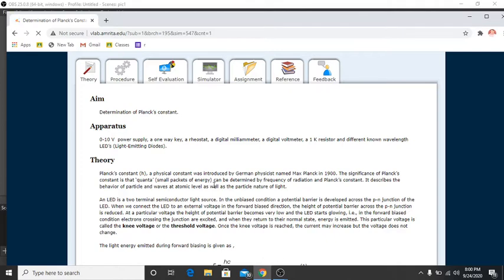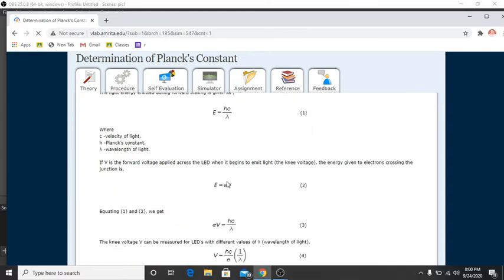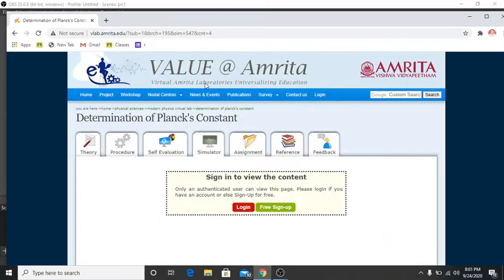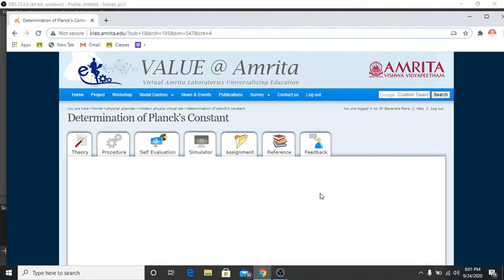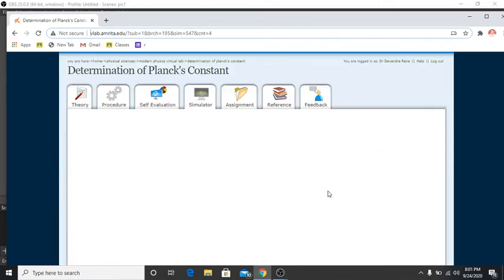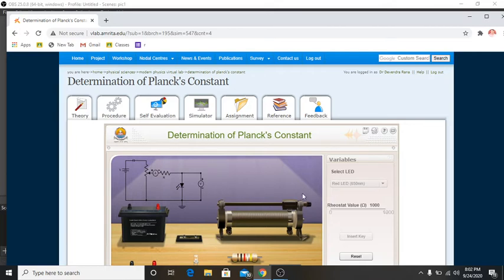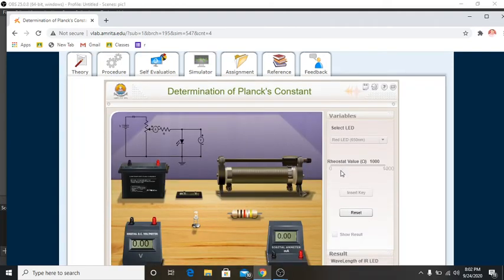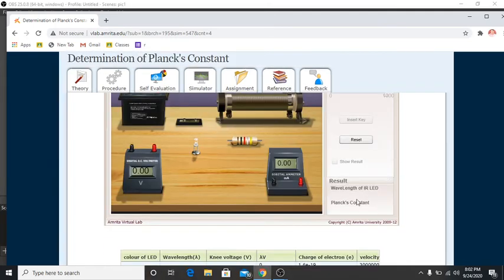How to do experiment,Planck,s constant using virtual lab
experiment Planck,s constant discussed with virtual lab